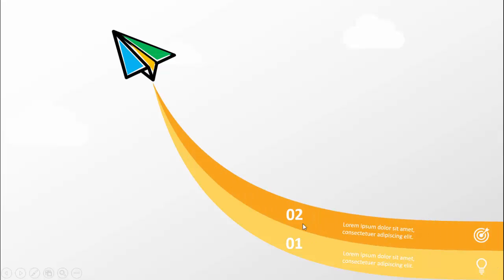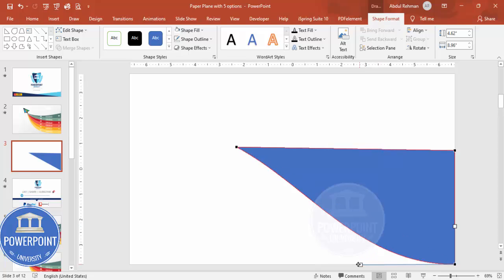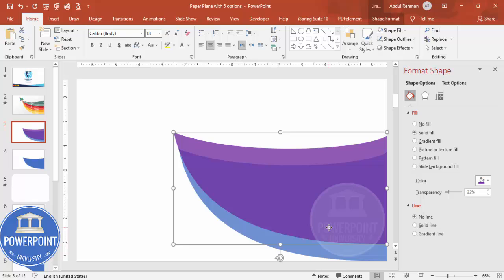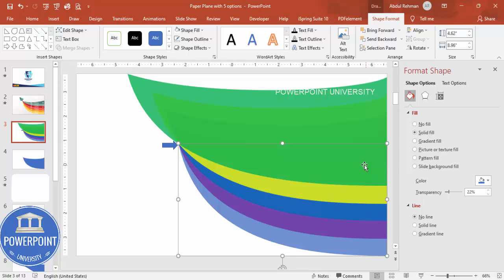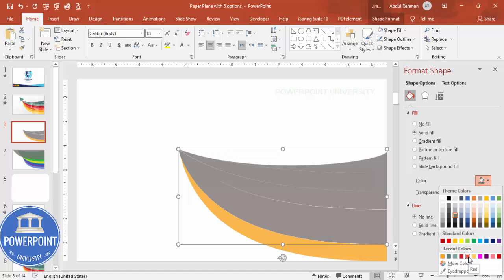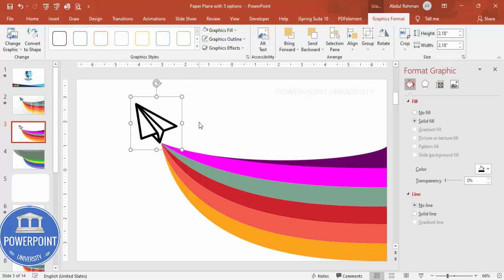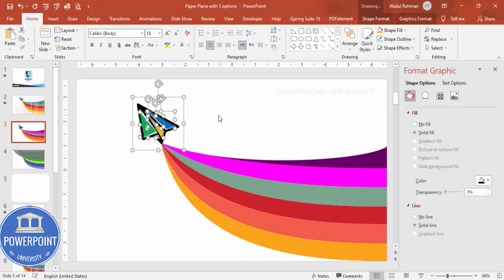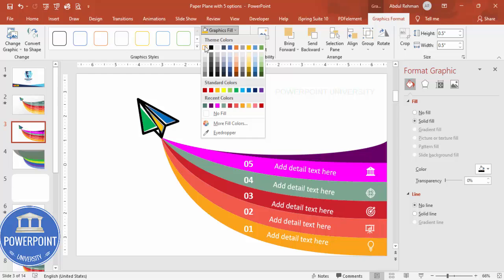Create Paper Plane with 6 Options in PowerPoint. Tutorial No. 916